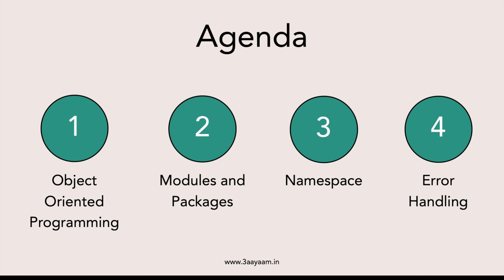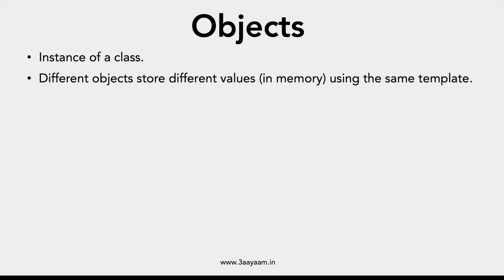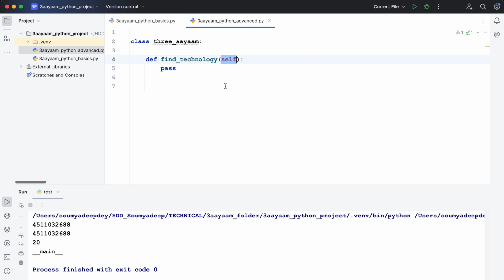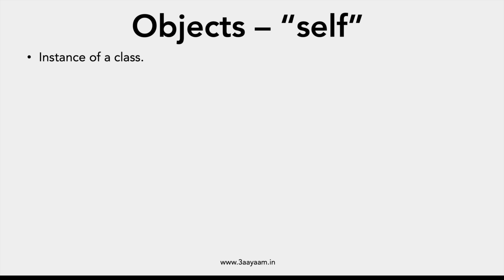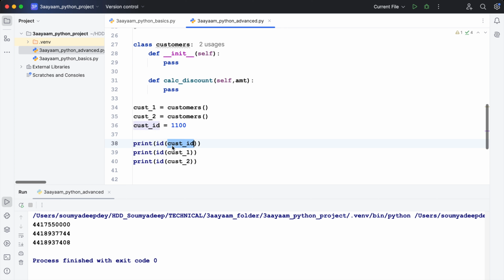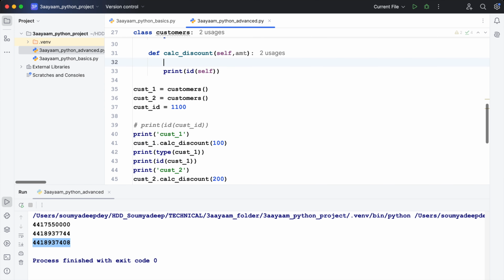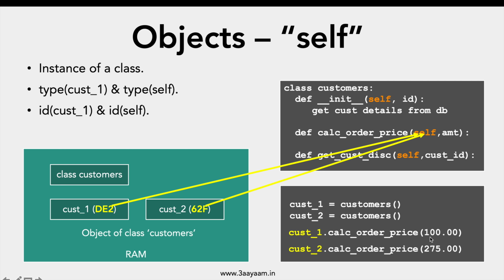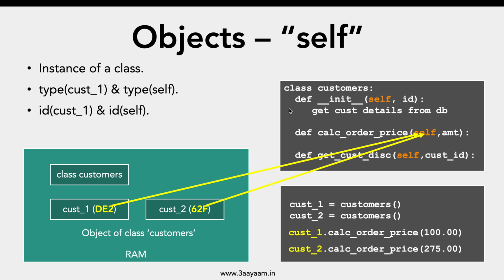Python 22. Class Object Self